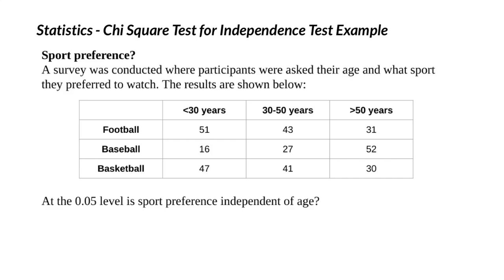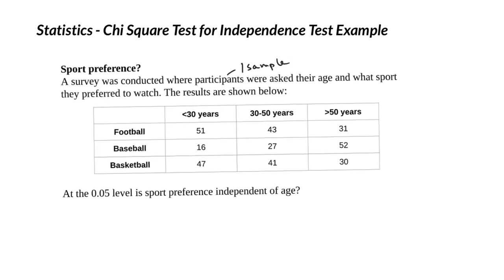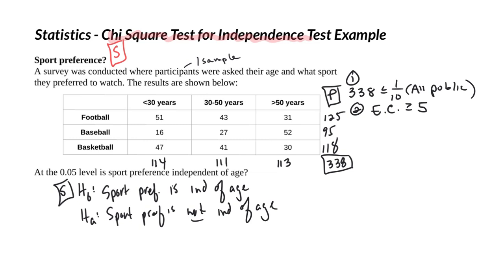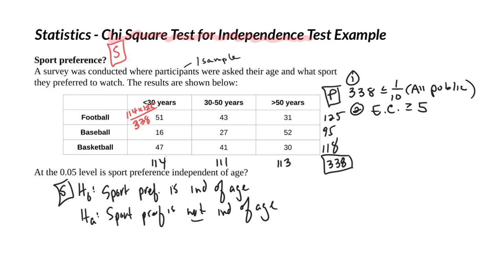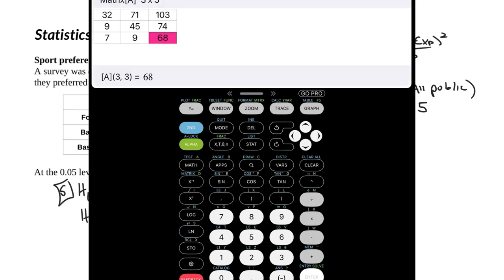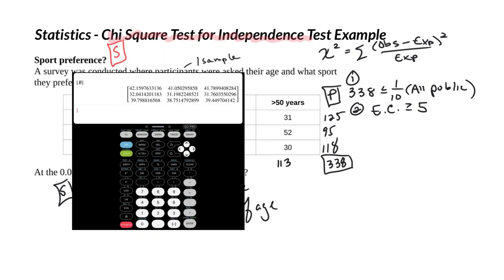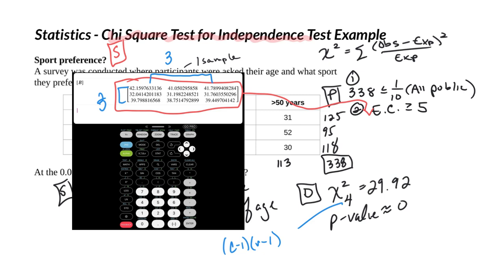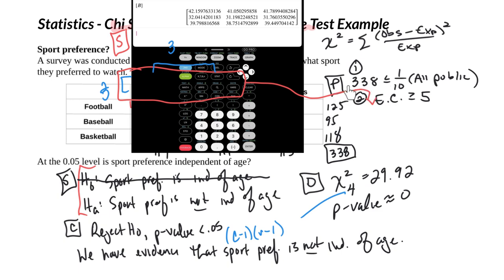Statistics — Chi Square Test for Independence Example